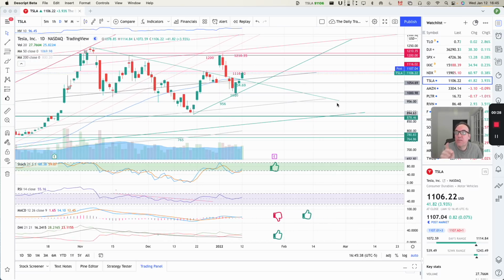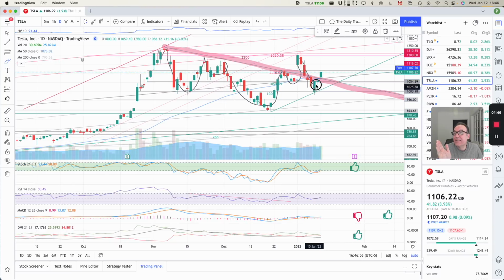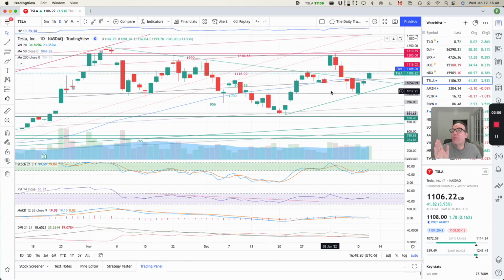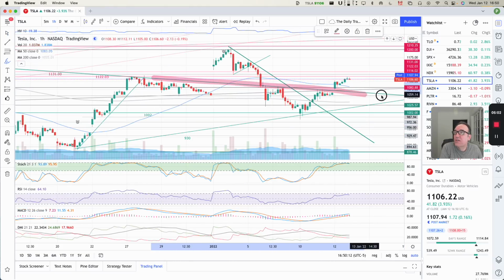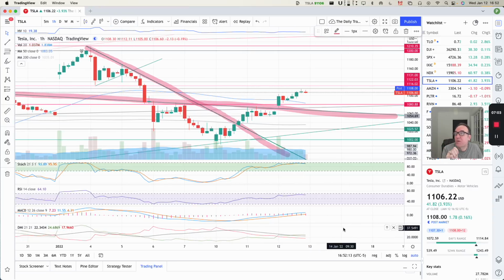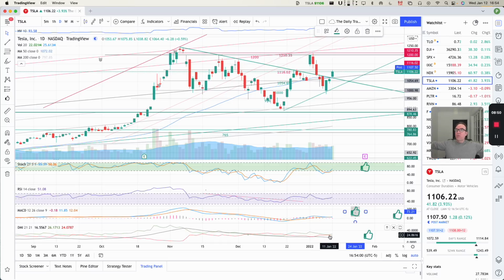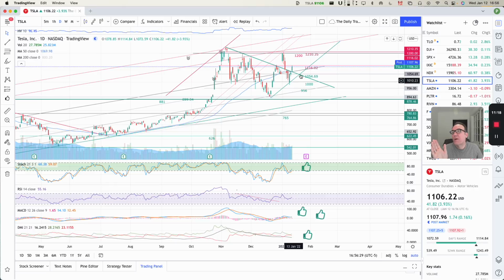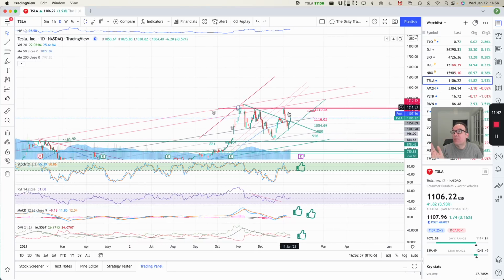Tesla (TSLA) Stock Price Analysis January 12 2022 - Breakout! Nuf Said